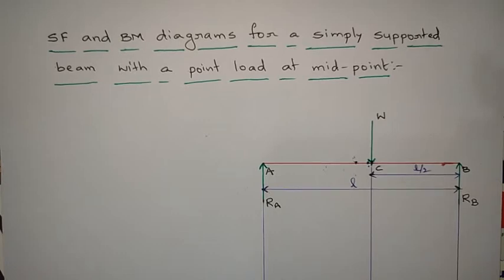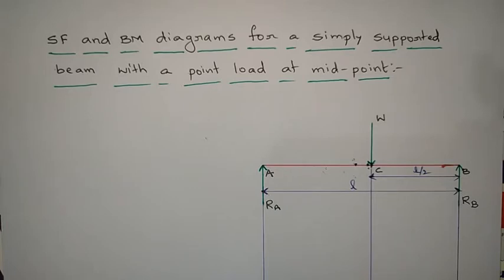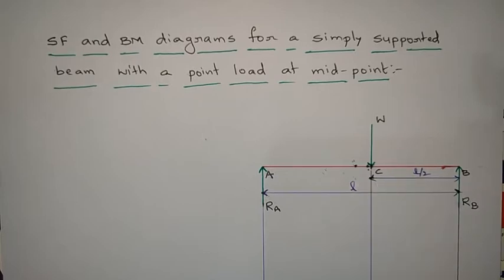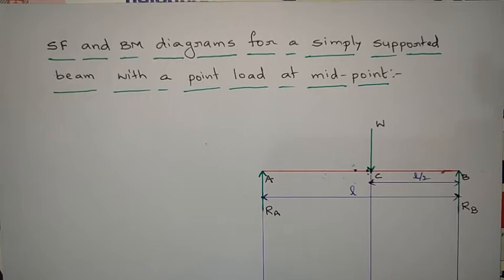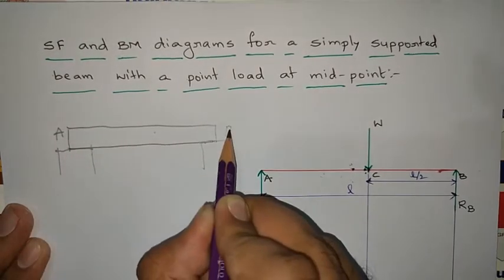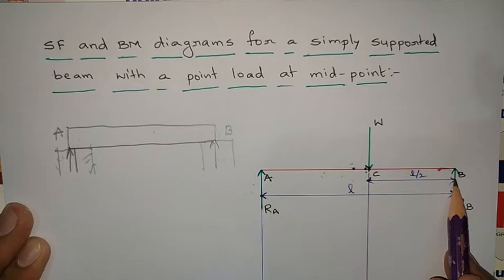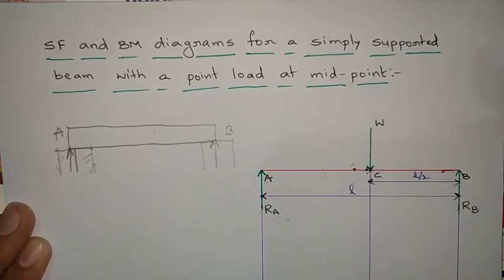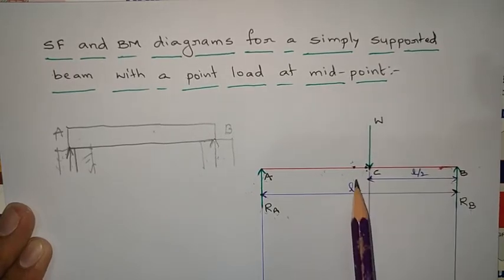Expression for SFD and BMD for Simply supported beam with point load (In English and telugu)